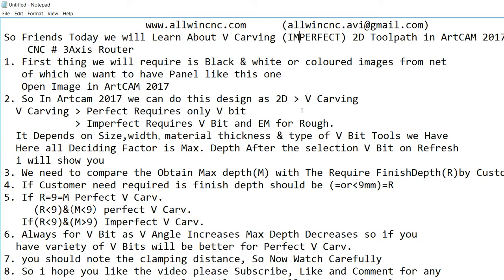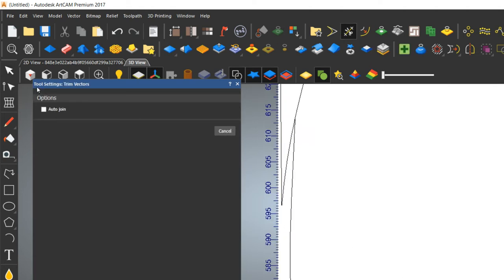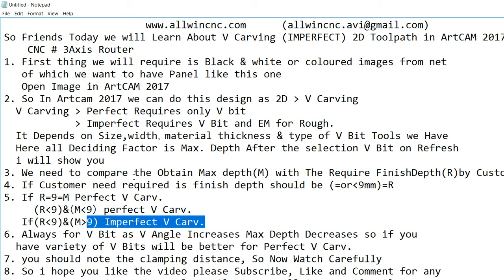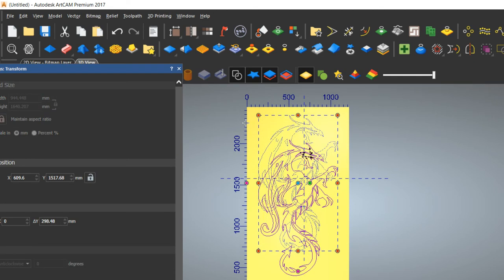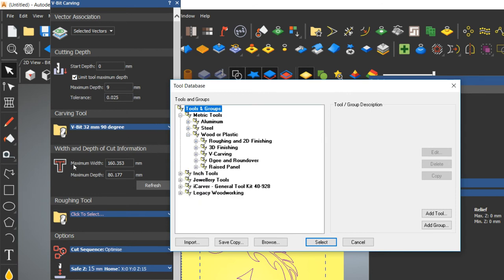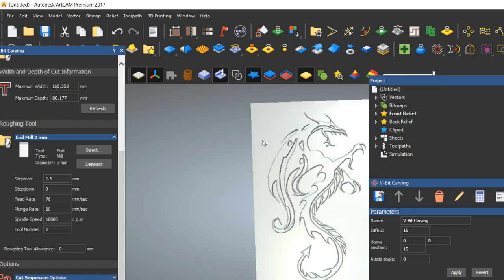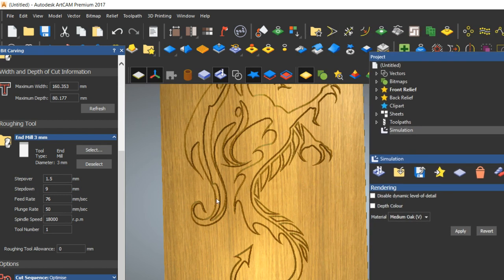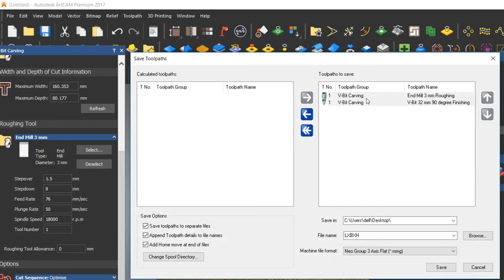HOW TO MAKE V CARVING TOOLPATH IN ARTCAM WALL DECOR INTERIOR 2D TOOLPATH IMAGE TO 3D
In this Video you will know how to generate G-Code File for V-Bit Carving？
also you will understand which V-Bit Degree tool we need to choose,
Also you will understand different parameters that are need to check

We provide,
Artcam /Vectric Aspire+Rotary Training
Image to 3D Modelling
Vaccum Forming Molds toolpath
2D+3D wall Texture and Tiles Design
V Bit /Bevel Carvings toolpath
Rotary Pillers +Cabriole legs+ Brackets
Coin Design
CNC Troubleshooting

 Comment your Video Requirement,
Also Share with all your Connections

For More Information Kindly Contact,